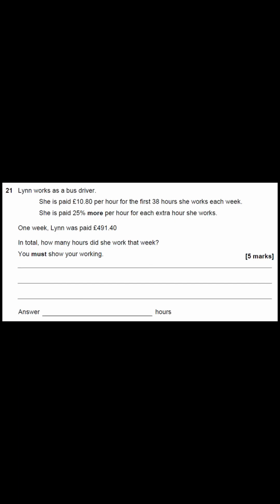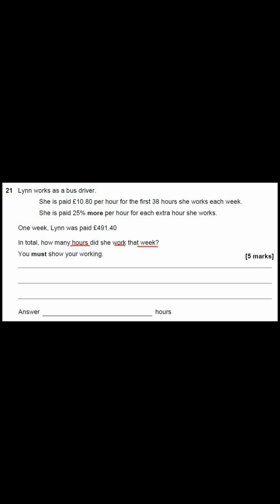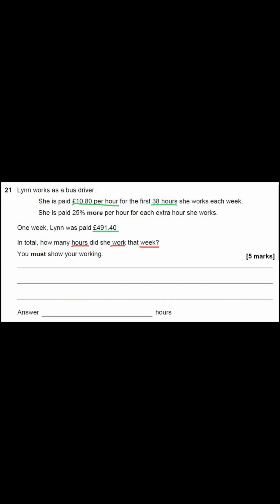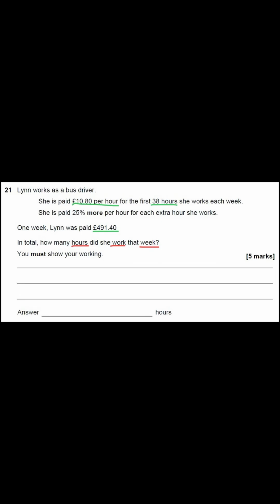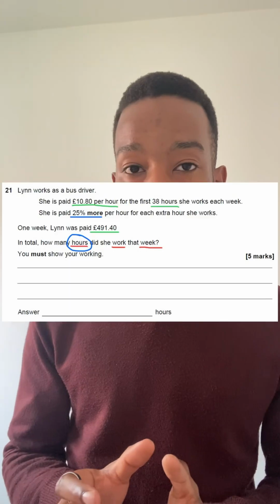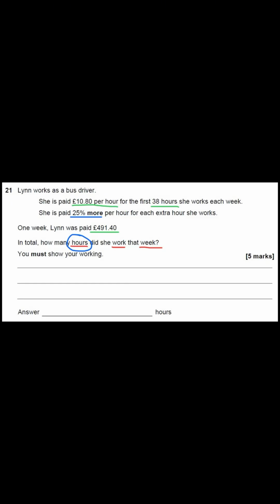GCSE Maths Word Problems Explained | Step-by-Step Strategy for Exams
Do GCSE Maths word problems leave you stuck? You’re not alone — many students find them confusing. In this video, I’ll walk you through a clear, step-by-step strategy to tackle word problems with confidence.

Here’s what you’ll learn:
✔ How to break down tricky word problems into simple steps
✔ The best way to spot the key information quickly

This video is perfect for Year 10 & Year 11 students preparing for their GCSE Maths exams.

I’m Bradley, an online GCSE Maths tutor. I help students boost their grades, build confidence, and discover that maths really is possible with the right approach.

👉 Ready to boost confidence and grades?